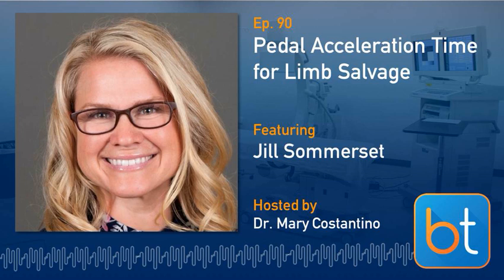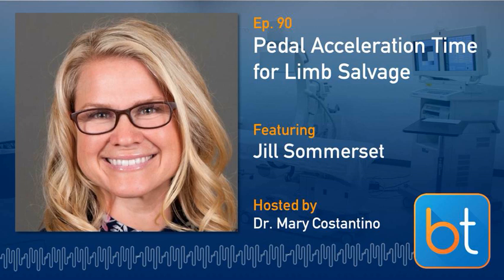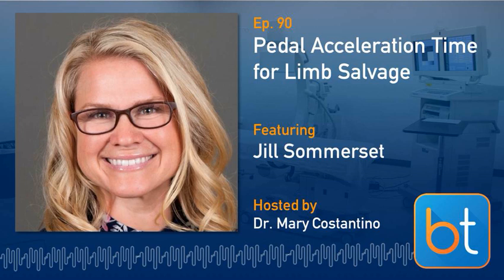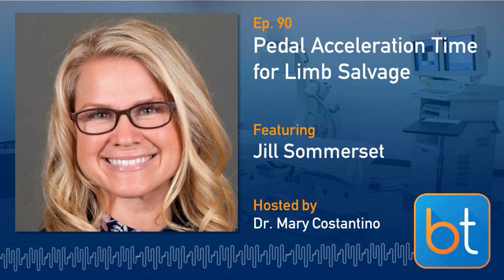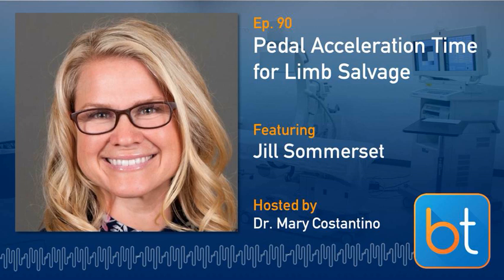Pedal Acceleration Time for Limb Salvage w/ Jill Sommerset & Dr. Mary Costantino | BackTable Ep. 90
In this episode, Jill Sommerset joins Dr. Mary Costantino to discuss how she developed Pedal Acceleration Time (PAT) for limb salvage. She begins by talking about what got her into vascular ultrasound and the importance of vascular techs, especially for pre-operative planning.

We discuss how she invented the pedal acceleration time technique by tracking data from foot scans. Jill speaks about PAT classifications and how they correlate to ABI (Ankle-Brachial Index) numbers. We talk through how they use pedal acceleration time on a typical day and for some different types of patients.

We go over some of the limitations of PAT and some of the cases where it is extremely helpful. Jill discusses her role in the cath lab, how she is developing a platform for pedal acceleration time training, and why it is important for both the physician and vascular tech to learn about PAT.